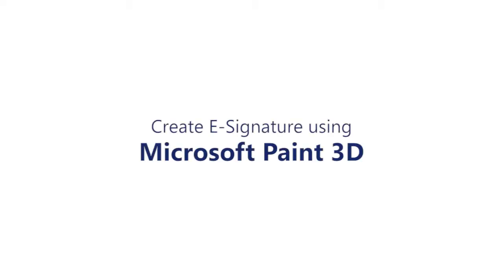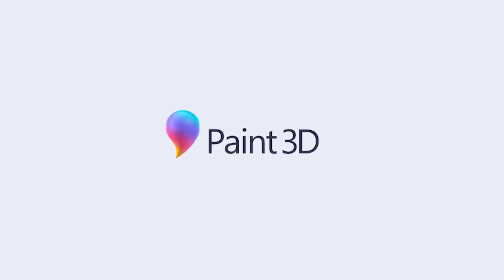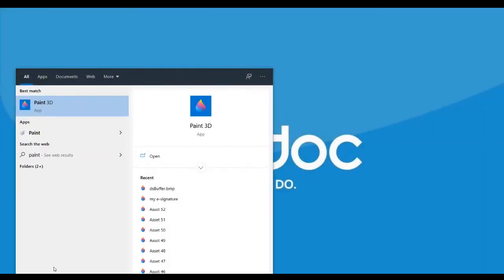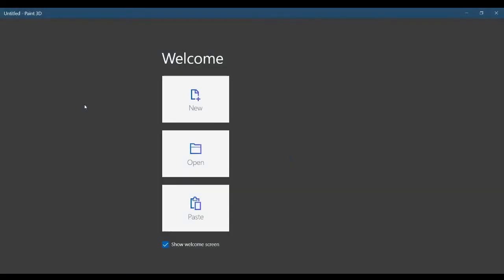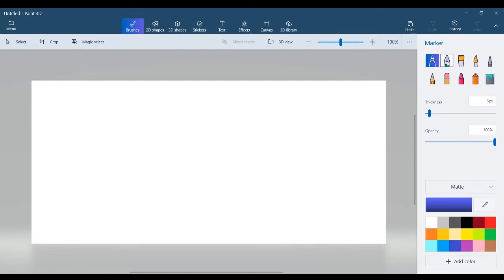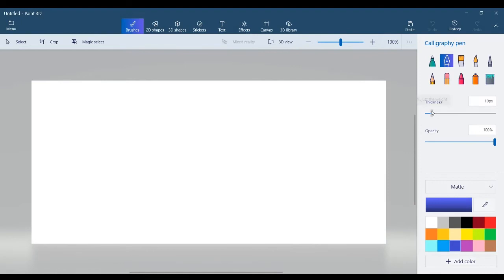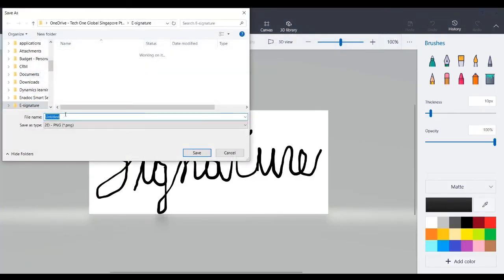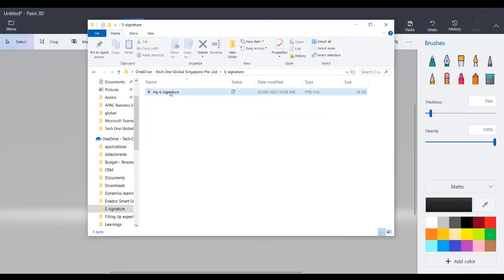How to create an e-signature using Paint 3D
Here is an easy way to create your electronic signature using Paint 3D